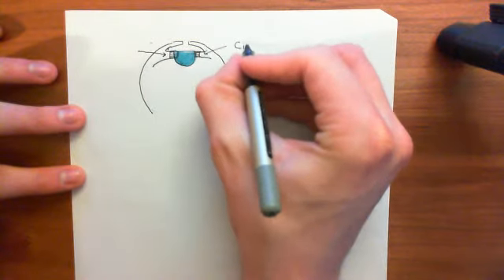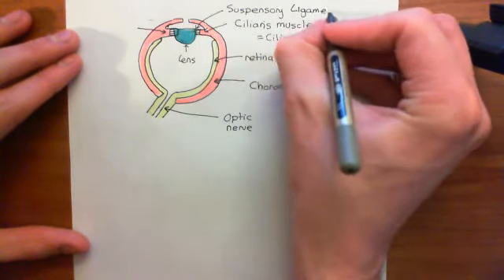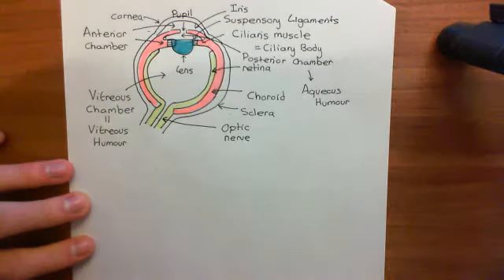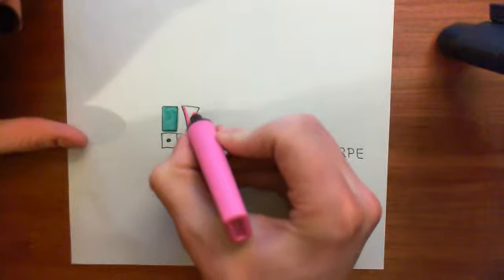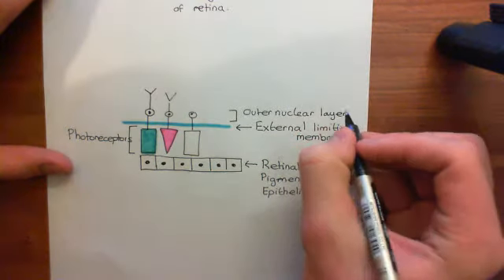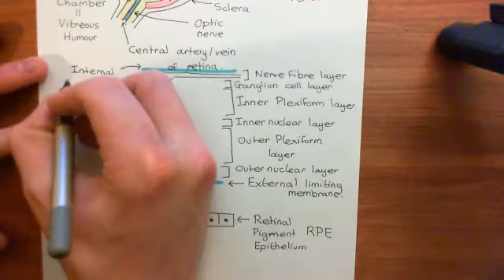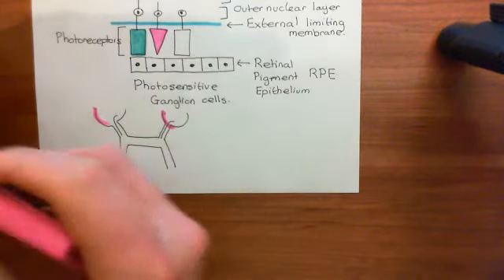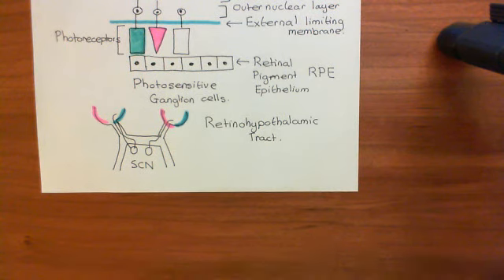Circadian Rhythms Part 4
In this video we discuss circadian rhythms and the role of the suprachiasmatic nuclei in creating them.